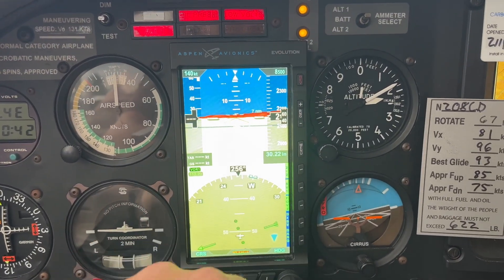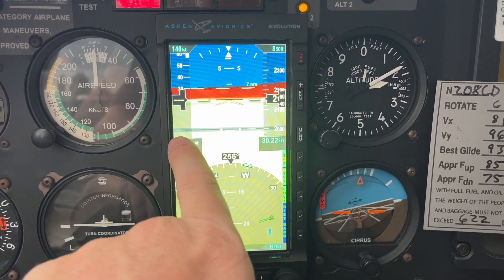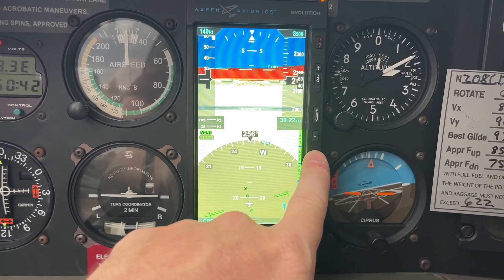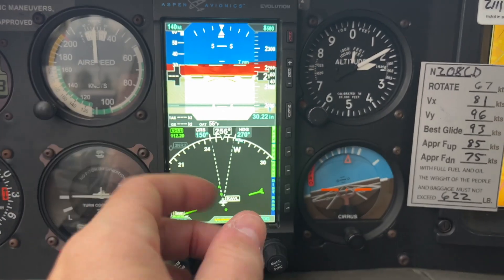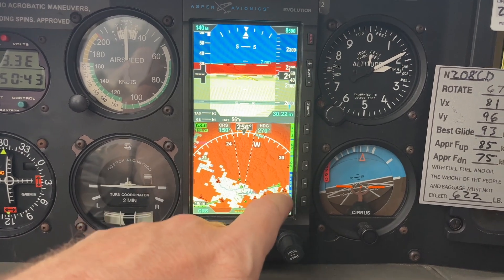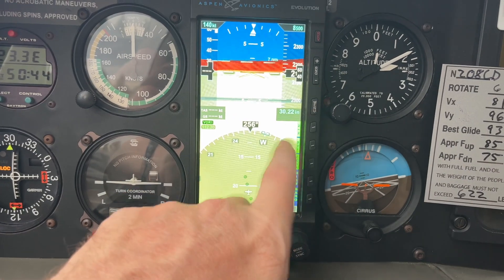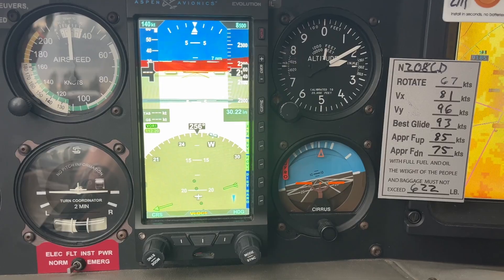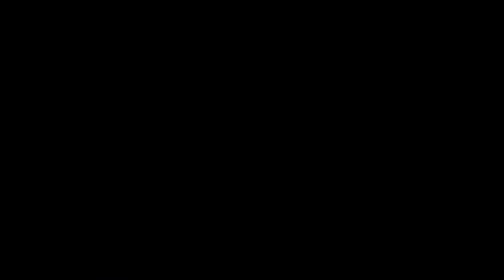Aspen PFD Synthetic Vision / Brief Overview /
After a long time I finally had the synthetic vision upgrade installed on my Aspen PFD 1000 in the Cirrus. This video is short and not all the detail it has to offer. I am still learning it myself. So far I love this feature and I am glad I got it.